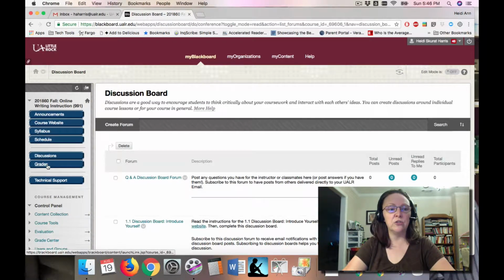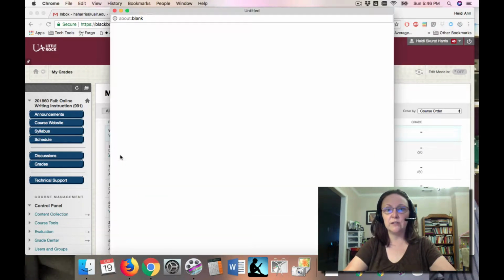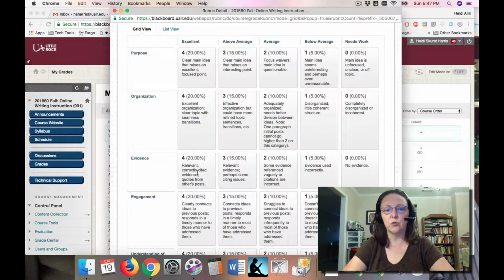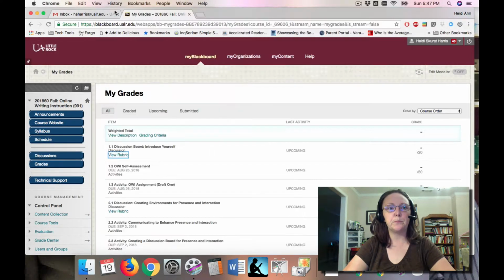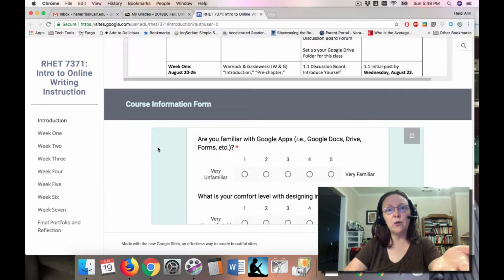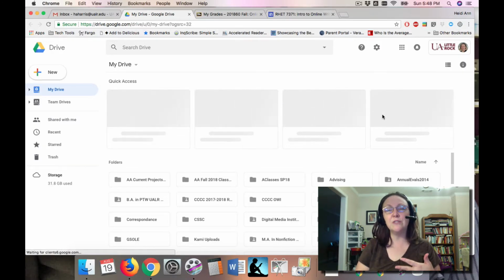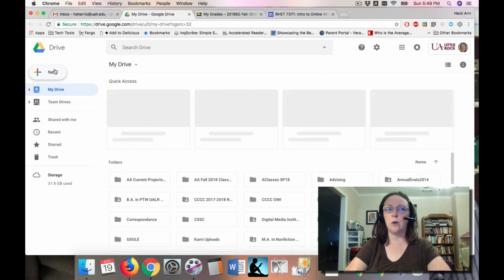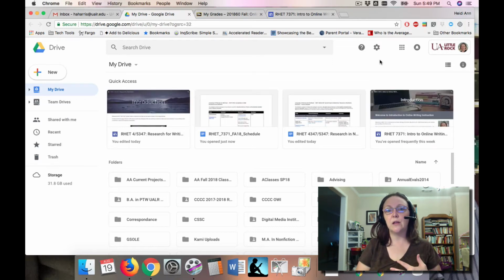RHET 7371 FA18 Intro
This video walks students through the components of our online RHET 7371 class.